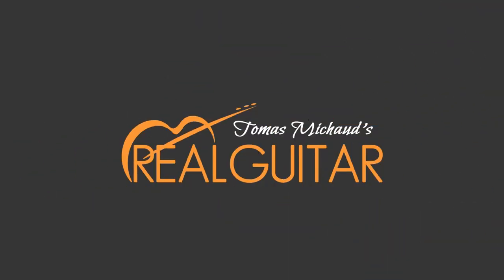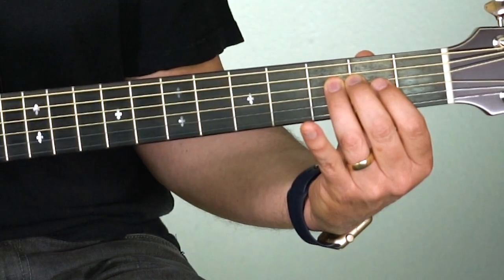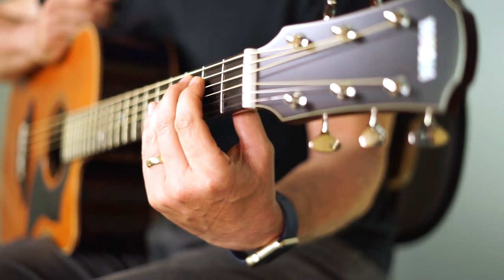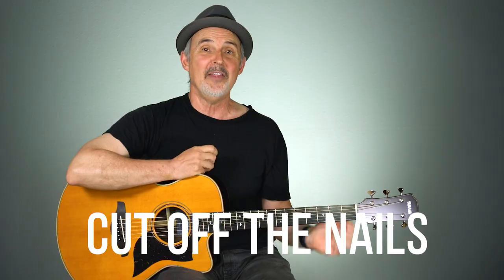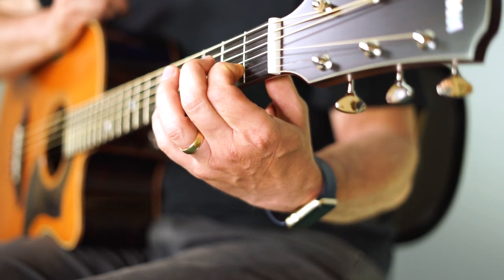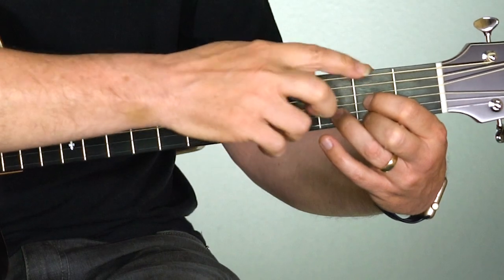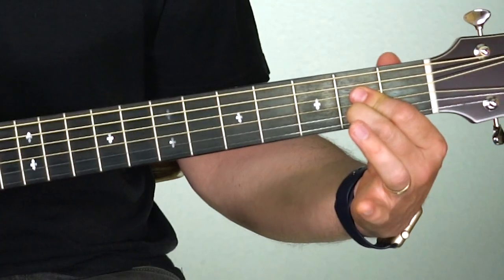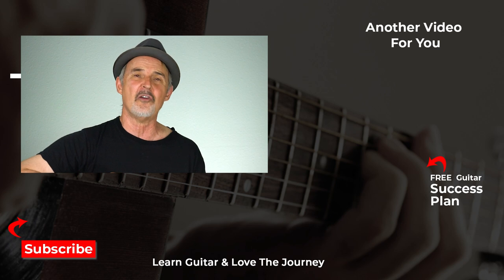How to Play Guitar Chords Without Touching Other Strings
Do some notes sound like "plunk"? Are your fingers touching other strings when you're playing chords? Learn how to stop this problem and play clean sounding guitar chords. It's easier than you think when you have the technique.